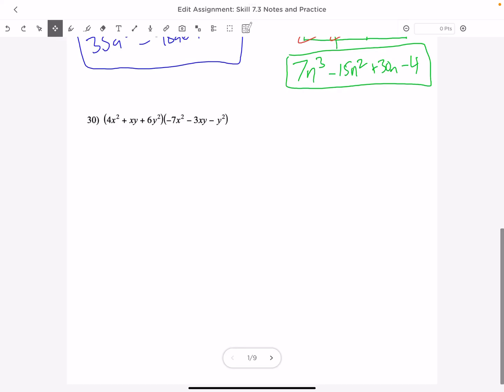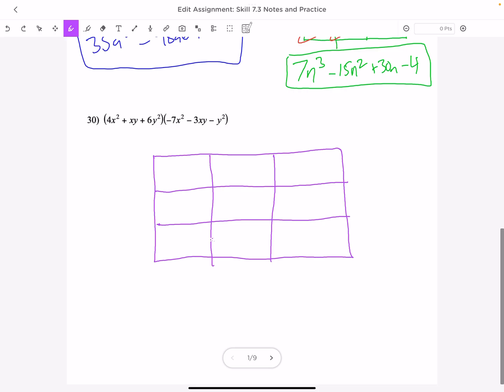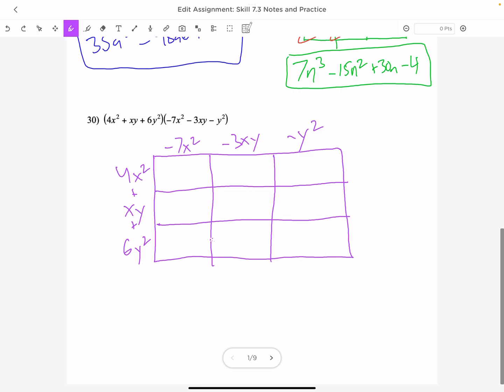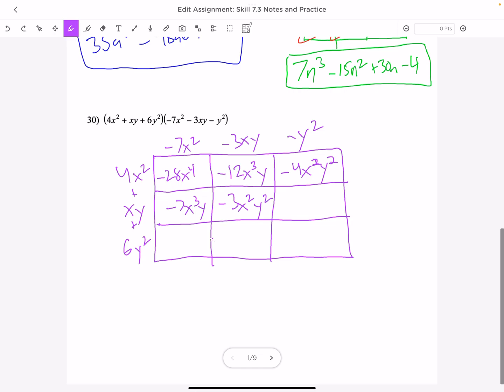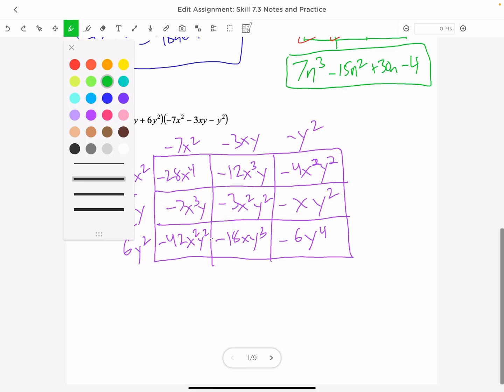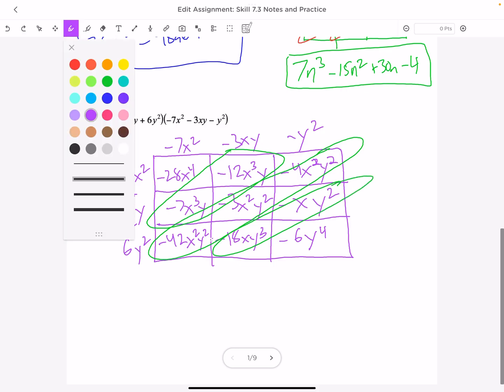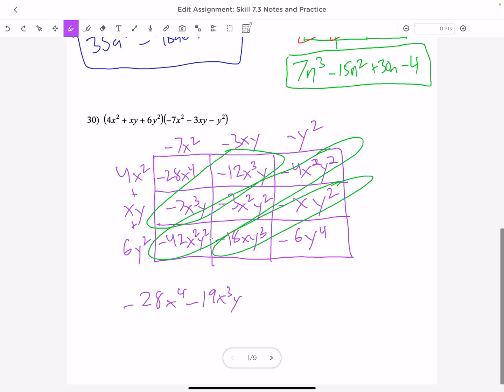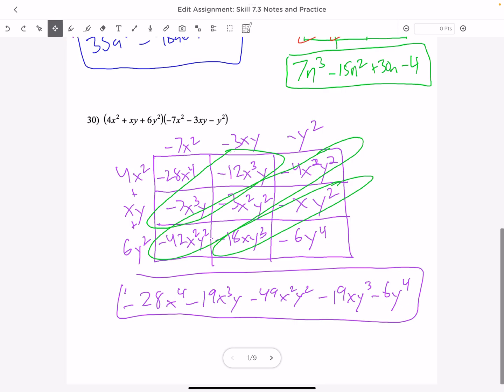Skill 7.3 Notes Problem 30